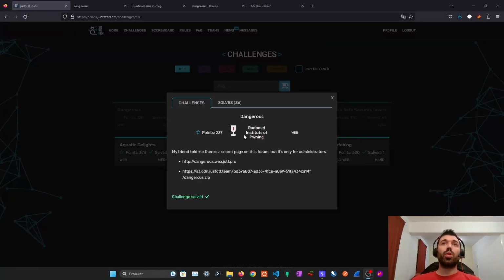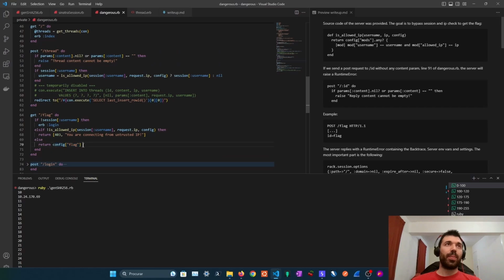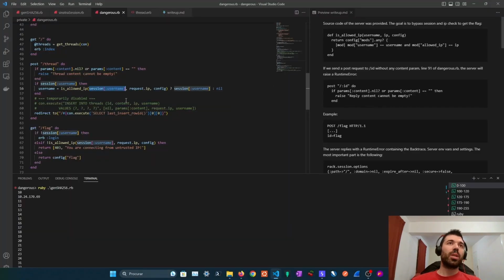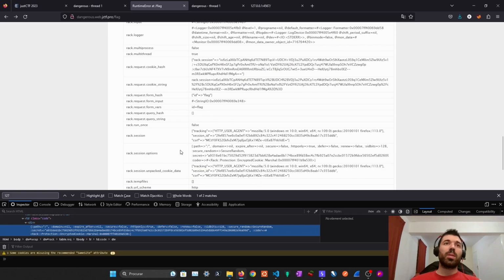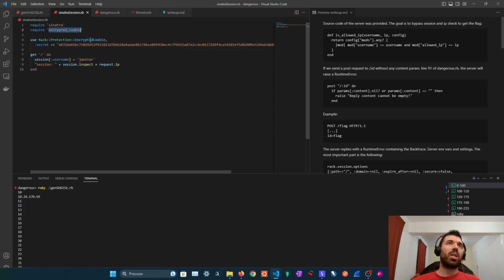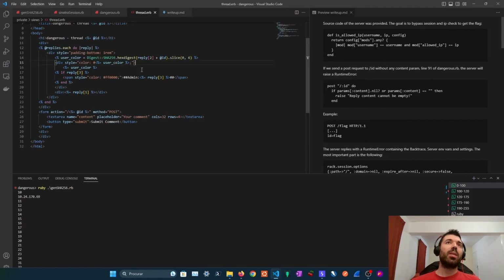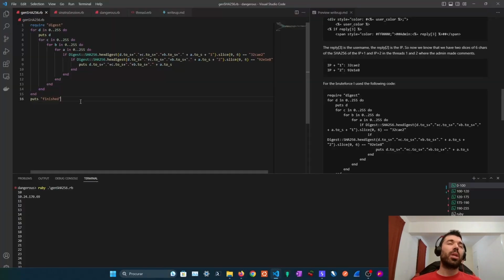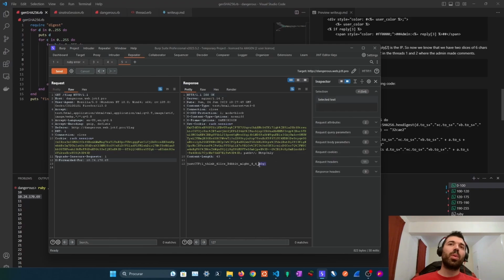Dangerous - justCTF 2023 - Web Challenge Writeup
In this video you have the solution for the Dangerous challenge from justCTF 2023.